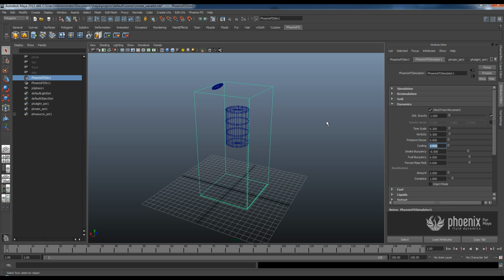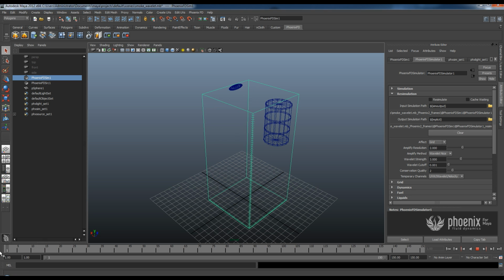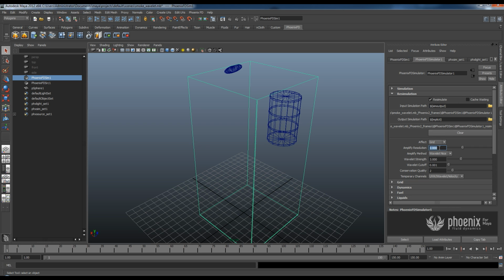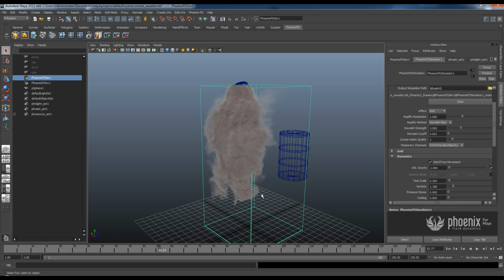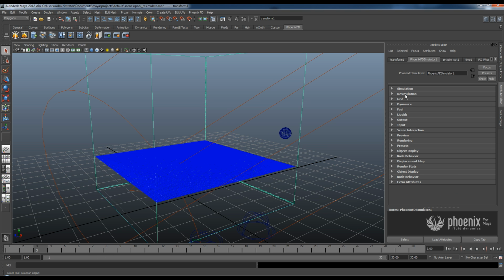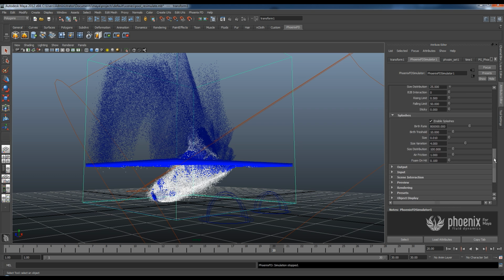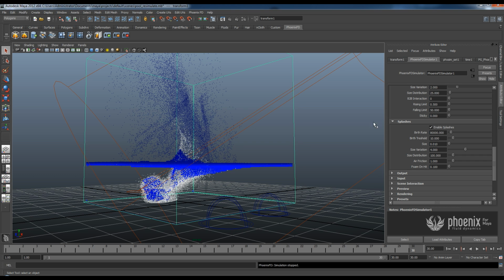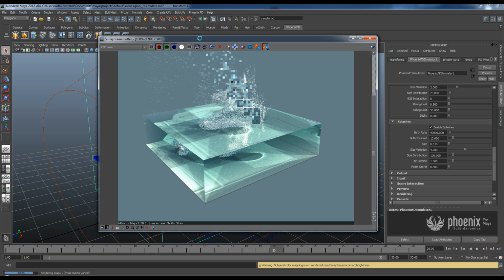Phoenix for Maya - Resimulation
In this video Dimitar Krastev - Jimmy explains how to enhance completed simulations by adding wavelet turbulence, particles, splashes and foam without recalculating the entire result.